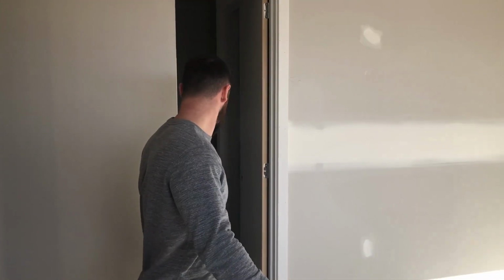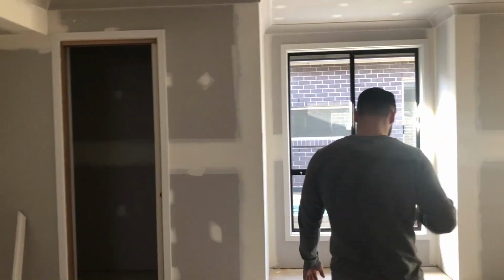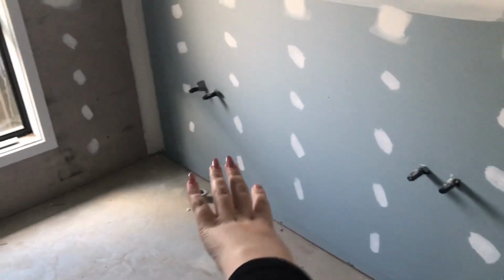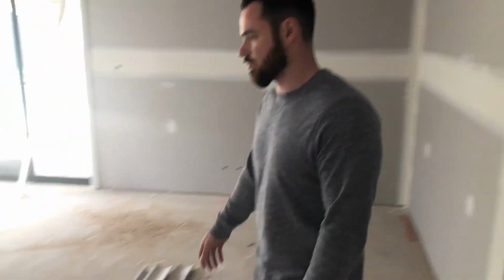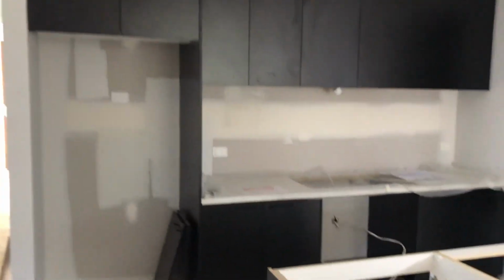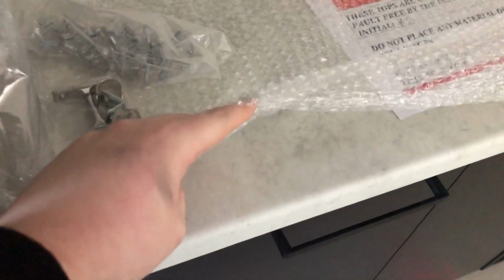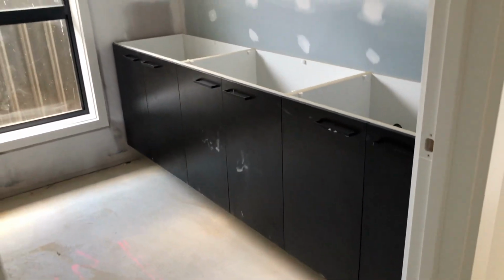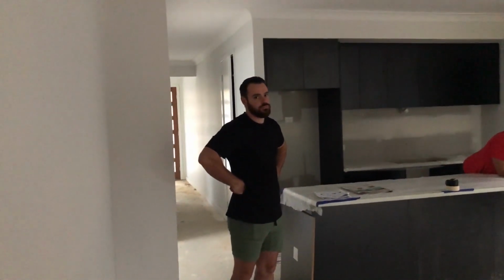HOME | T+E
Welcome to our first home!

This has been such a long time coming but we are so proud of ourselves and so thankful to all of the incredibly beautiful people in our lives and for all of your support!

T+E x